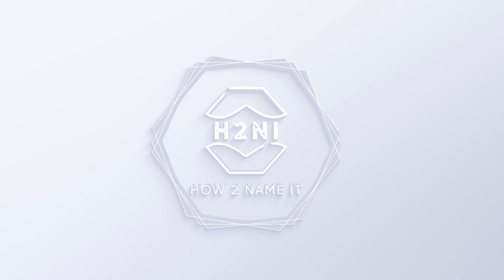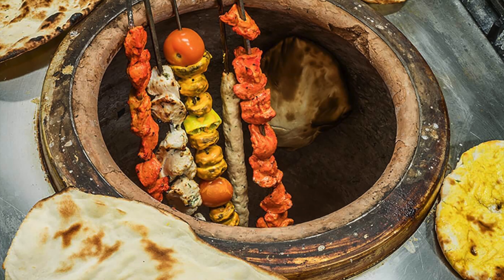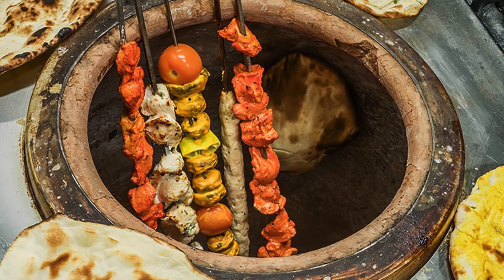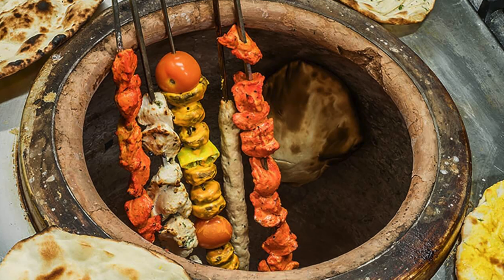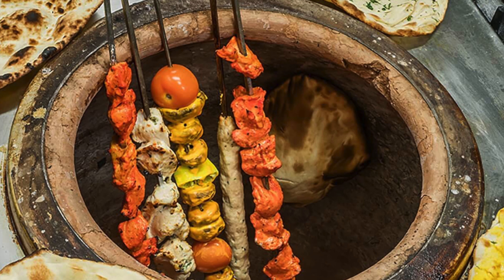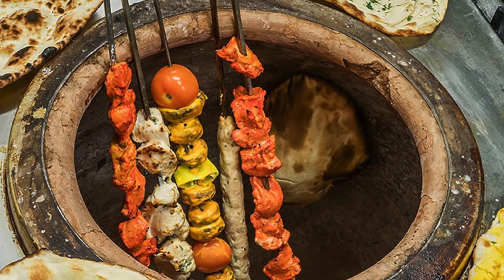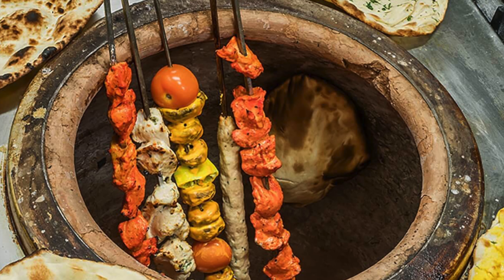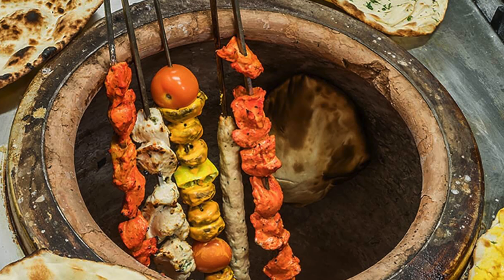HOME TANDOOR OVEN / PORTABLE TANDOOR OVEN / BUYING TANDOOR OVEN IN UK